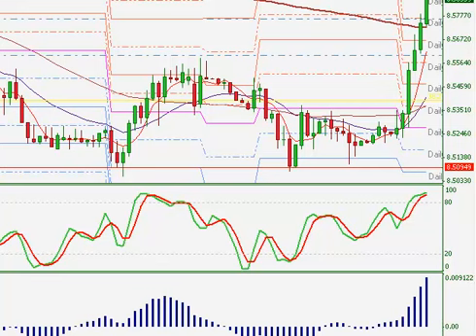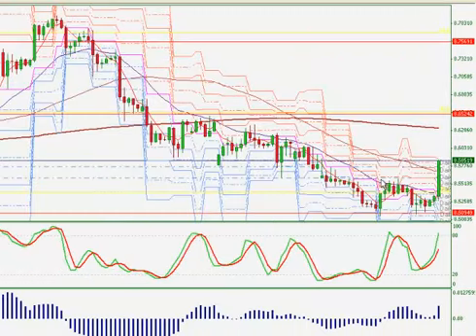Trading The Swedish Krona - SEK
The Swedish Currency is not a common pair traded in the Forex Market. This country the size of California and  indeed and interesting currency to trade. I have a fundamental play on this pair but I used some technical analysis to enter the trade.